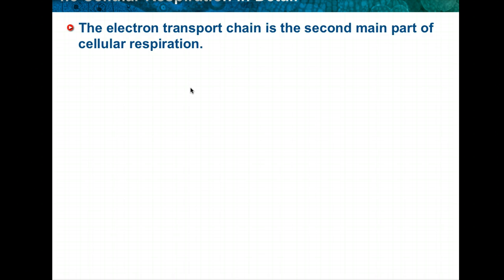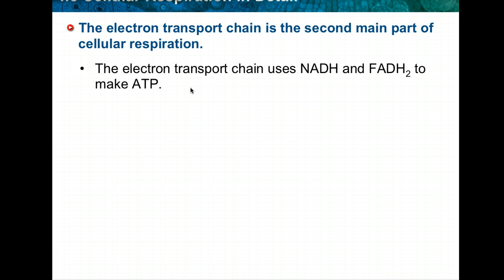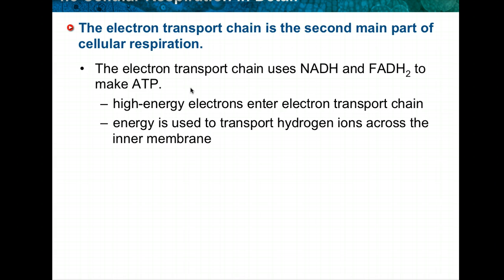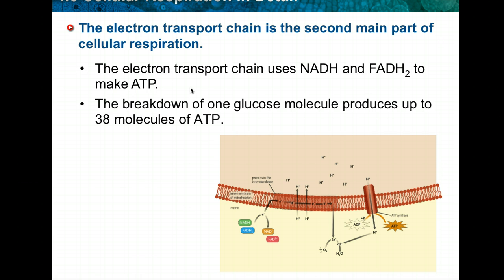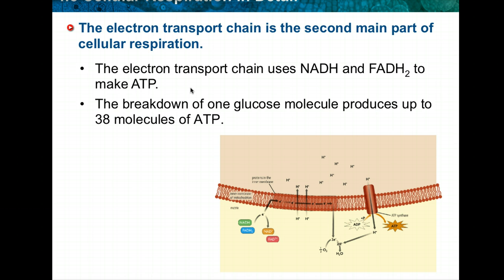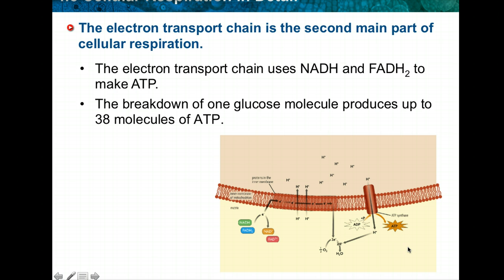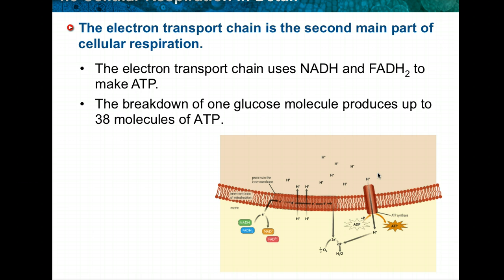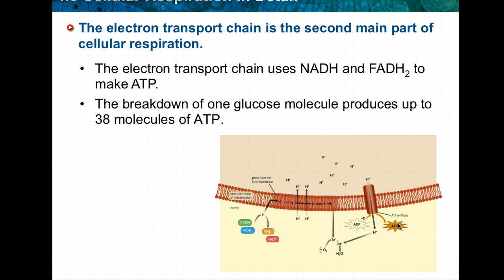The Electron Transport Chain